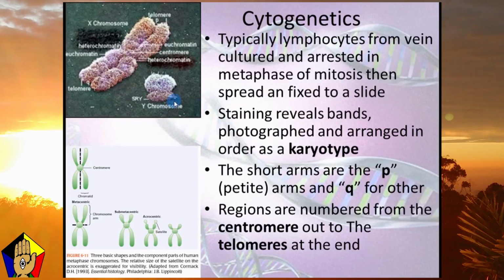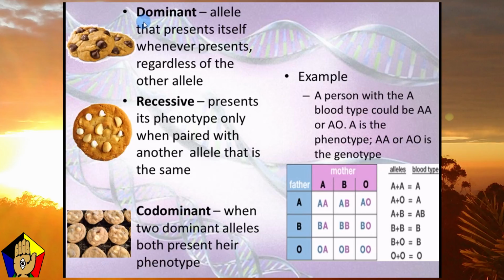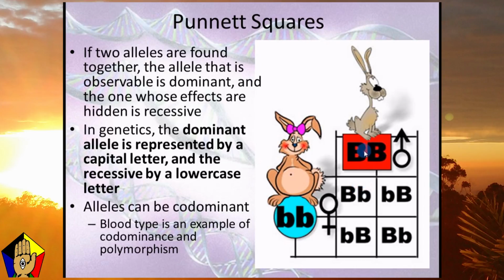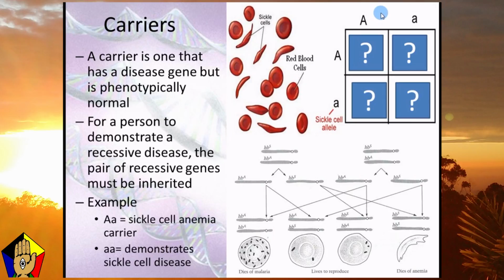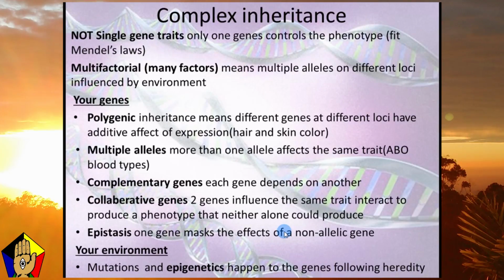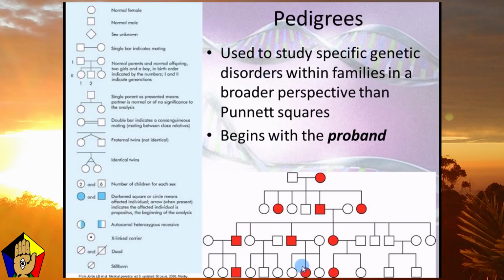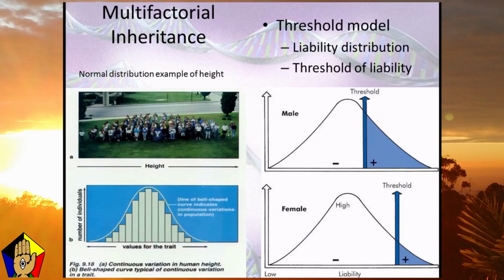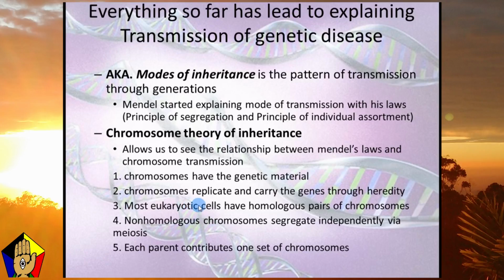Pathophysiology of Gene Inheritance 14